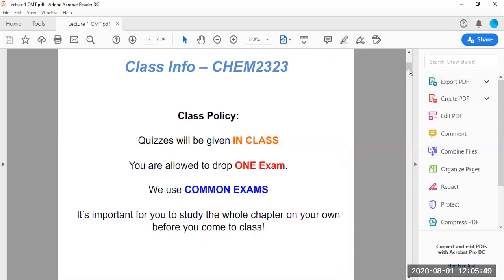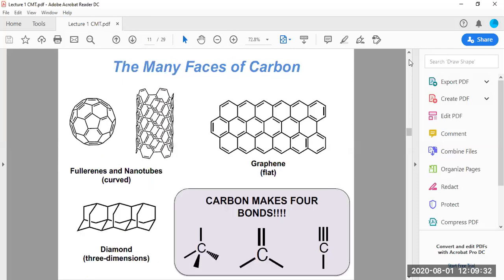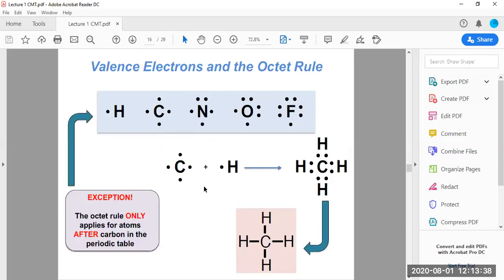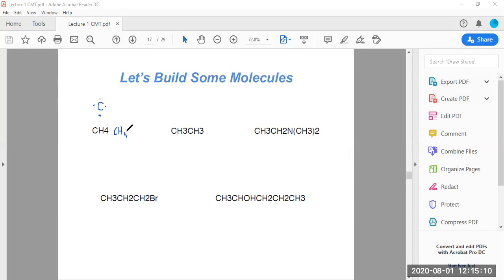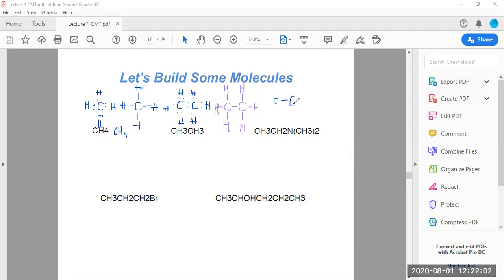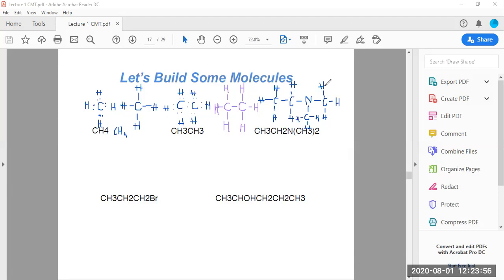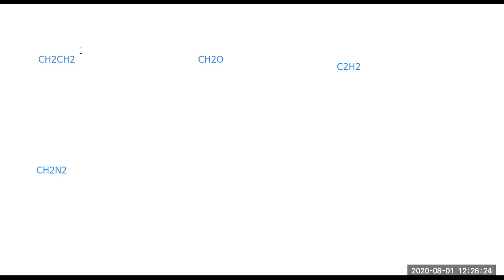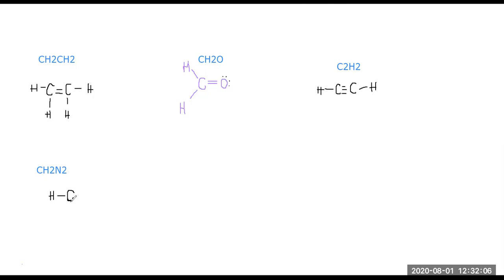Intro to Organic Chemistry - O Chem Tutoring Sess 1 8/1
First tutoring session for Helping Hands Tutoring Organic Chemistry Group Tutoring